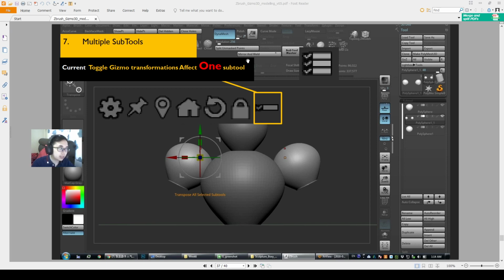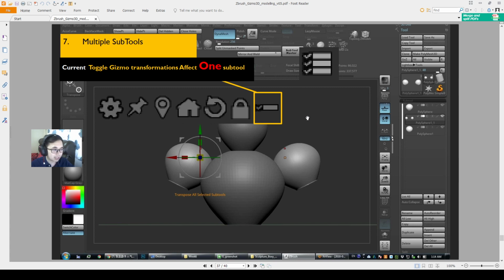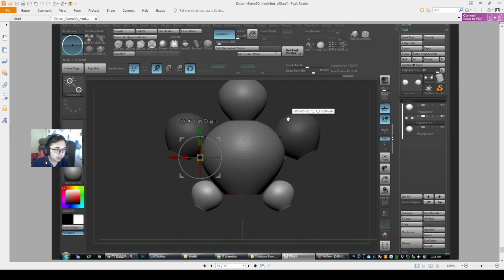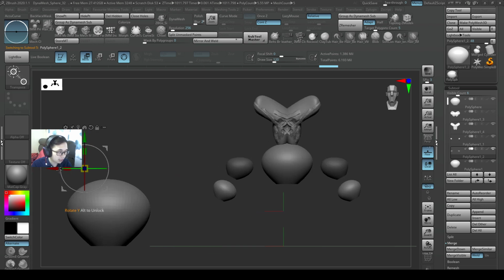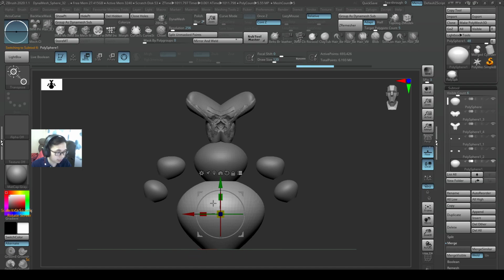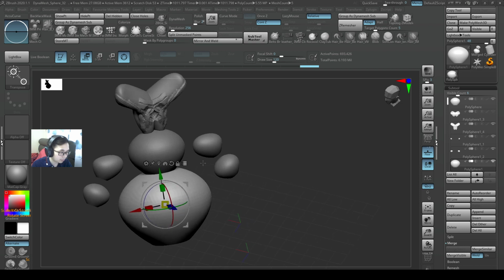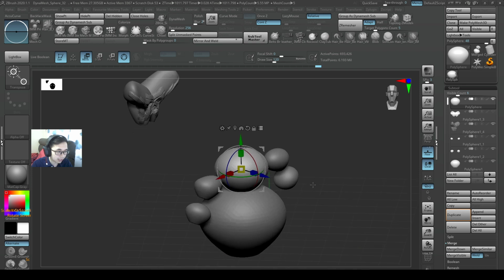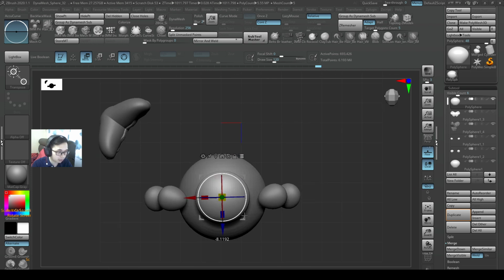3-Gizmo3D-8 "Multiple Subtool" Operator, Move, Scale, Rotate many subtools altogether, Zbrush 2020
Hi everyone,

This video I talked about how to use "Multiple Subtools" (1st operator from Right). It is very simple allows you to reposition, move, scale, rotate all the subtools together.

If we have 100 subtools, it is be the way easier for us to use this "Multiple Subtools" option on our gizmo 3d to move, scale, rotate all the subtools together.

This is a toggle On / Off function on this operator
Toggle OFF Gizmo transformations Affects One subtool (Default)
Toggle ON Gizmo transformations Affect All subtool

If the object has a Mask function ON, the protected masked area will not be transformed even when the "Multiple Subtools" operator is on and affects all subtool.

The Gizmo 3D includes a variety of operators to modify its functions. They can do things like relocate the position and orientation of the manipulator or use new transformation tools.

1.Customize (Deformers and Parametric Primitives)
Customization opens a special menu which gives you access to deformers and parametric primitives.

2.Sticky Mode
Sticky mode keeps the Gizmo3D at its original position after performing a transformation. Disabling this mode will revert the Gizmo 3D to dynamic positioning.

3.Unmasked Center Mesh
Unmasked Center Mesh repositions the Gizmo to the center of the bounding box of the current SubTool. If a part of the model has a mask or is hidden, the center will be computed based on the visible area and/or the unmasked areas.

4.Mesh to Axis
Mesh to Axis repositions the Gizmo 3D to the center of the scene axis. If Lock mode is enabled (default), the SubTool will be repositioned as well.

Reset only the Gizmo 3D position = ALT+click the Mesh to Axis icon.

5.Reset Mesh Orientation
Reset Mesh Orientation reinitializes the Gizmo 3D to its default orientation, which corresponds to the scene axis. If Lock mode is enabled (default), the SubTool will be rotated as well.

reset only the Gizmo 3D orientation=  ALT+click the Reset Mesh Orientation icon.

6.Lock/Unlock
Lock mode is a switch which freezes the Gizmo 3D to its current position. Opera­tions will be applied to the current selection without affecting the Gizmo3D. Unlocking the Gizmo 3D will allow you to move and rotate it without affecting your current selection.

Holding the ALT key at any time will temporarily unlock the Gizmo 3D.

7.Multiple SubTools
This icon enables a mode that allows an operation using the Gizmo 3D to affect selected SubTools.

Learning Zbrush From Zero P2

Learning Zbrush From Zero P3